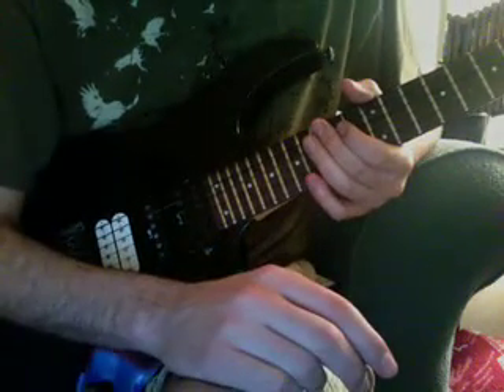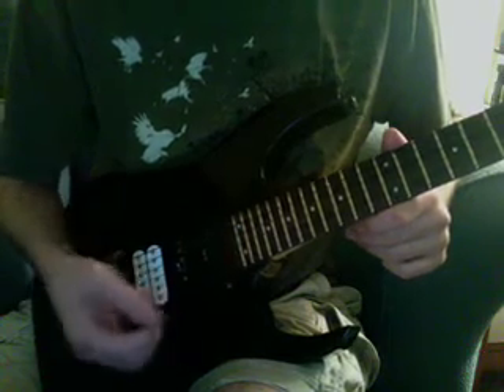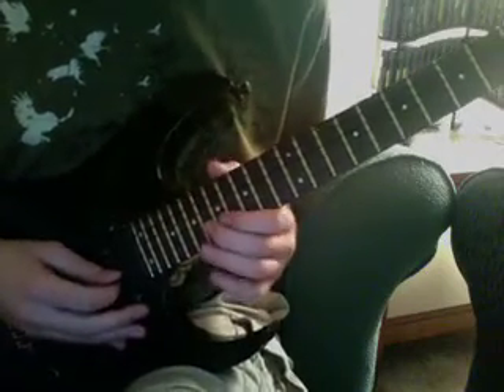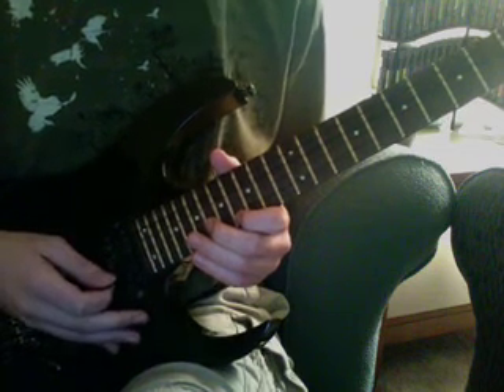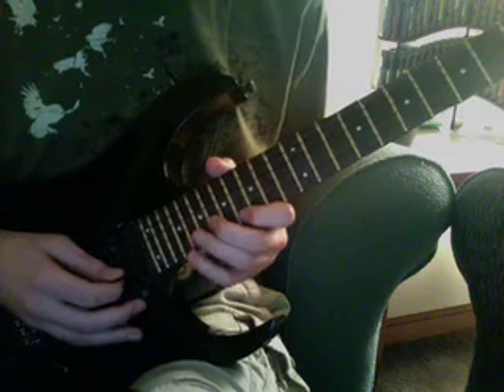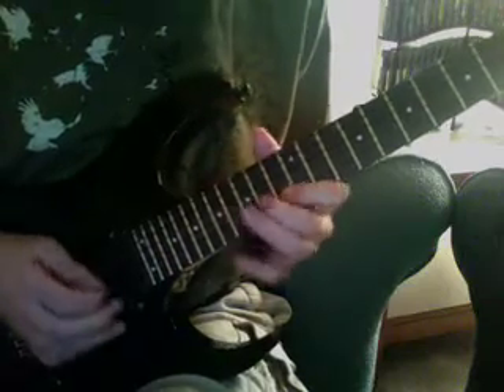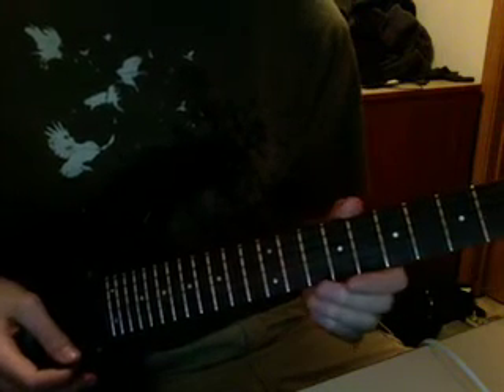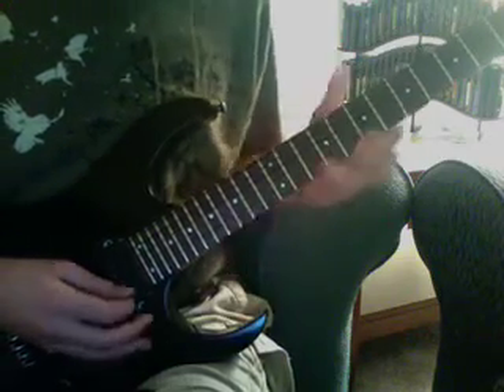Megaman 9 concrete man on guitar lesson.mov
i vid i made breaking down the song Megaman 9 concrete man